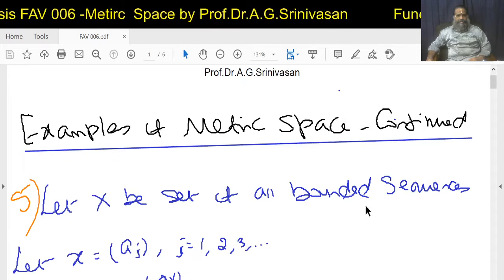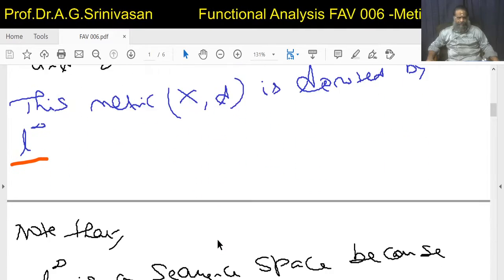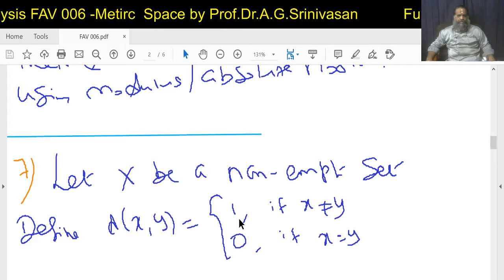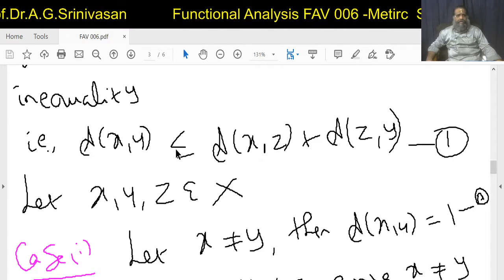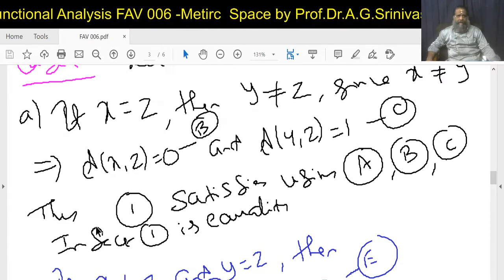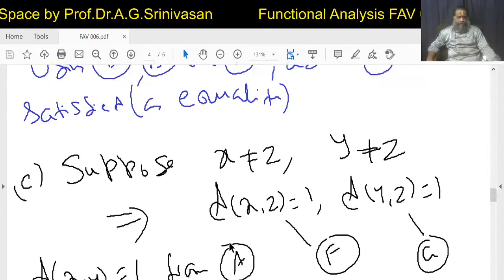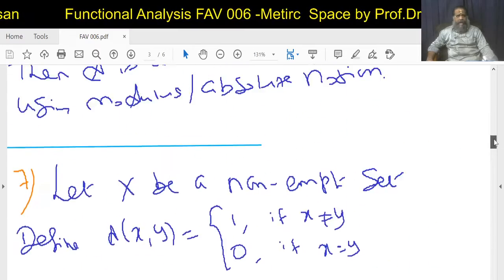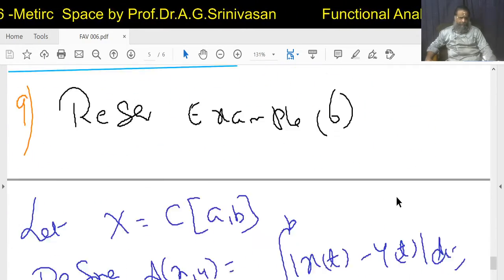Functional Analysis Metric Space FAV006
Series of Lectures on Function Analysis
Concept 01 -Metric Space
FAV 006 - Basics of Metric space